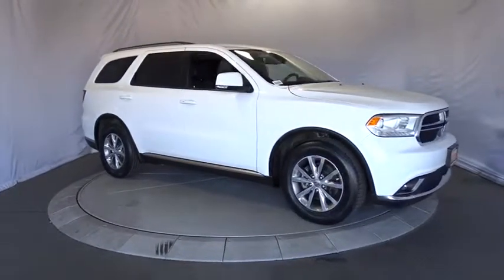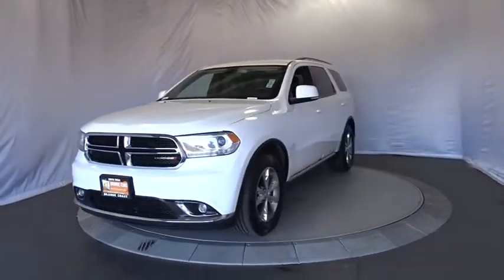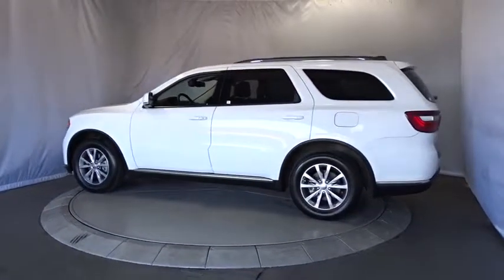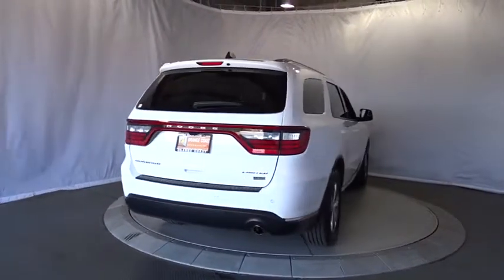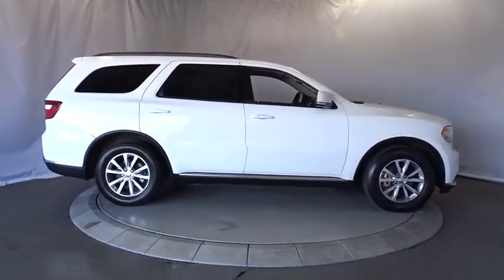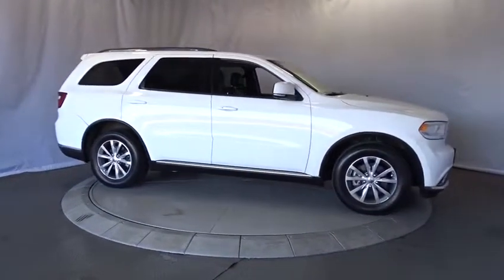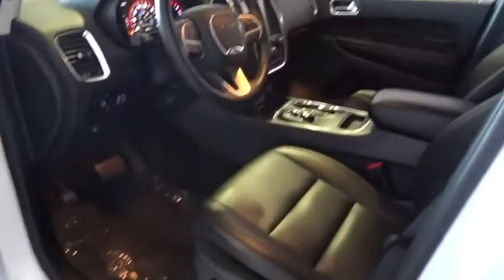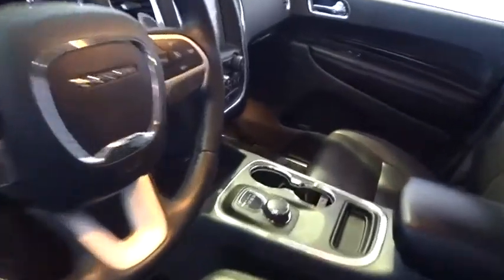2015 Dodge Durango Costa Mesa, Huntington Beach, Irvine, San Clemente, Anaheim, CA RJ11066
2015 Dodge Durango

Has broad shoulders to pull the load. Breathing space belongs to all aboard. This is a 2015 Durango with only 48937 miles. This vehicle is White with black interior and is in awesome condition.This beautiful 2015 Dodge Durango is the one-owner SUV you have been searching for. It is nicely equipped. With just one previous customer, this vehicle has been treated with kid gloves, and it shows.We choose to take the stress out of the purchasing process. We work with third party sites to determine what is a fair price for our customers to ensure you will be happy with your buying experience.At Orange Coast Auto Group, we select only the best pre-owned vehicles to offer our customers. Our commitment to your peace of mind is our #1 priority.That's why each vehicle has a certified quality inspection, 3-month, 3000-mile Power-train Warranty on each car, our 72-hour/250 mile Love It or Leave It return policy, free CarFax report and clean title guarantee. Shop Easy, Drive Happy!